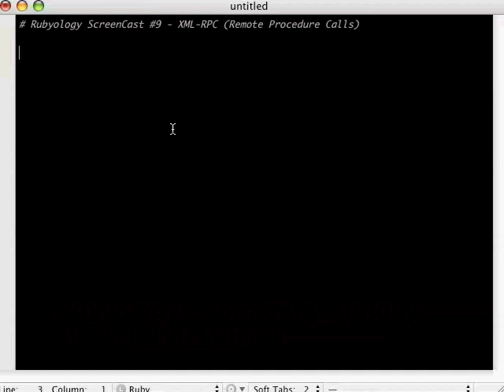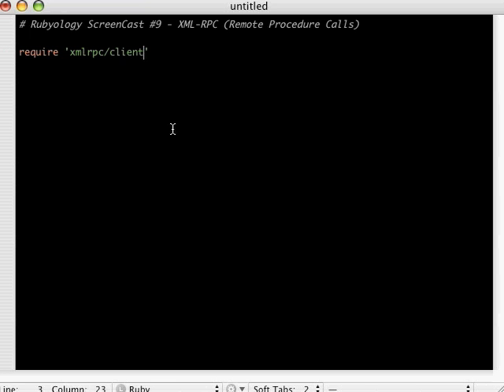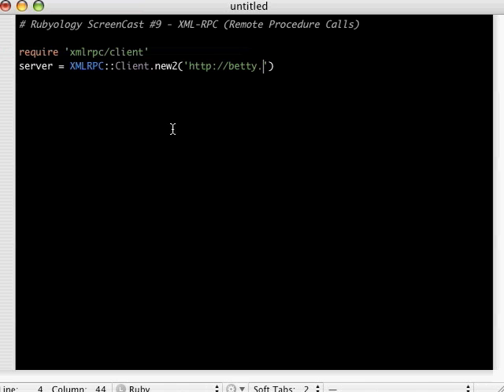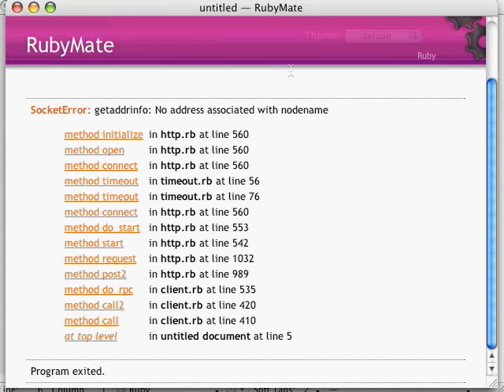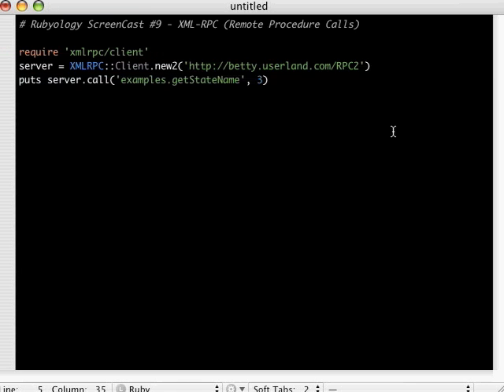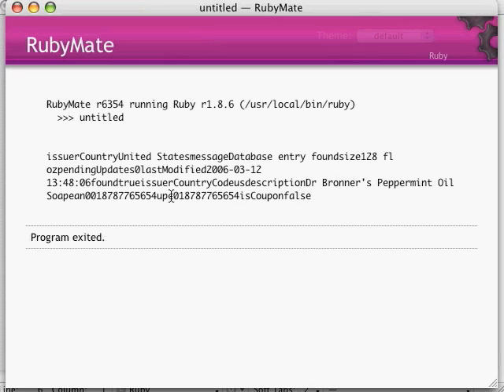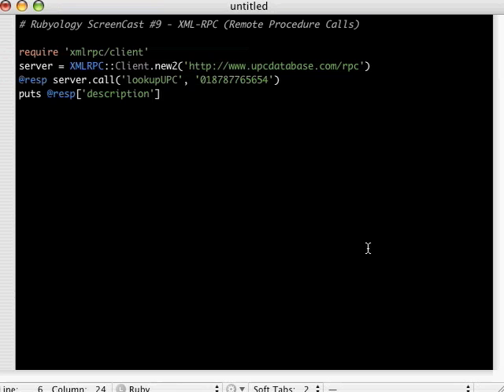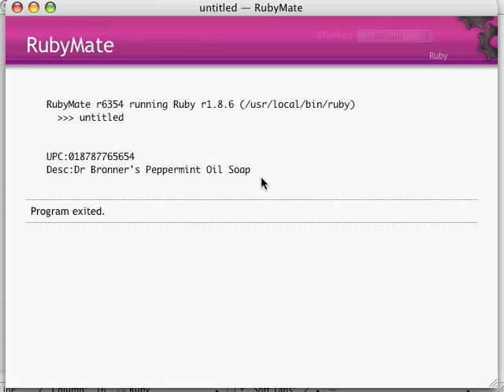Rubyology ScreenCast 9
Before SOAP and REST, there were Remote Procedure Calls. Ruby ships with native RPC support and I'll show you how to built powerful remote API queries with 3 lines of Ruby code!